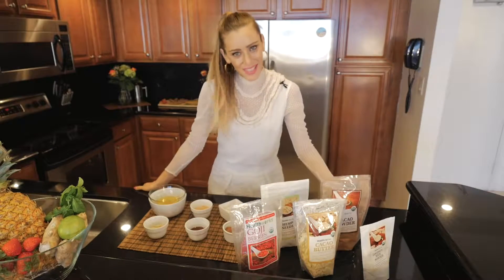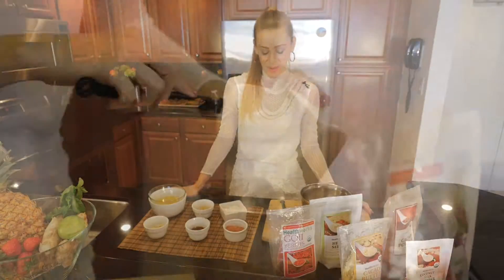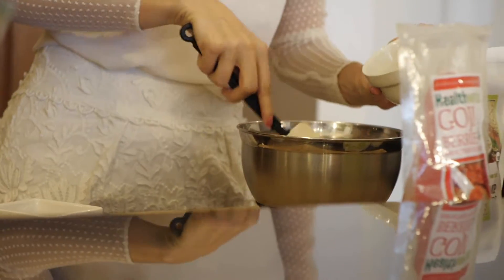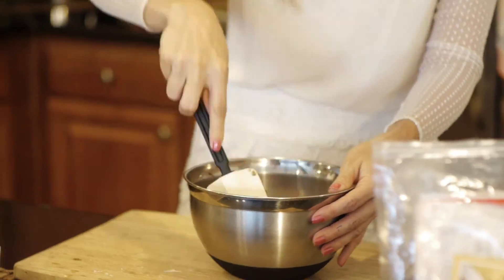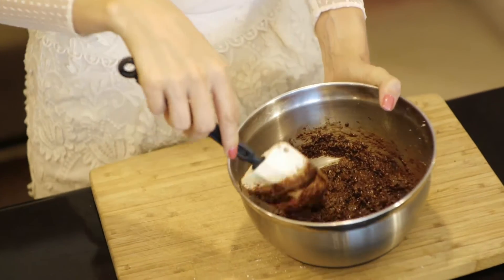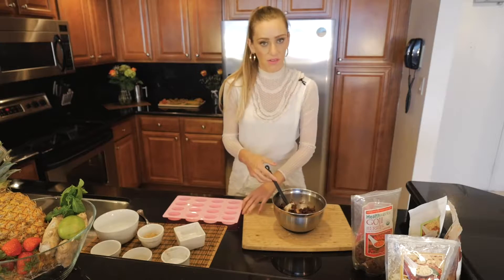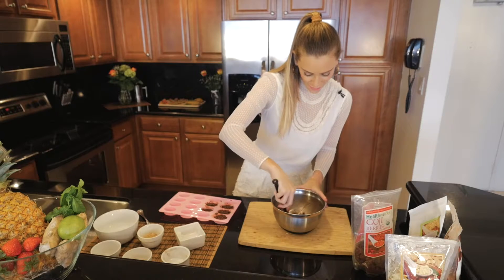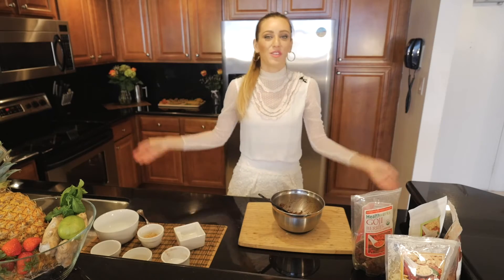Guilty Free 5 min Vegan Chocolate Bar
Ingredients for a full tray
-               ¼ cup of Hemp Seed
-               ½ cup of Cacao Powder
-               ¼ cup of Cacao Butter
-               ½ cup of Coconut Milk Powder
-               ¼ cup of Goji Berries
-               ½ cup of Wheat Germ
-               ¼ cup of Agave